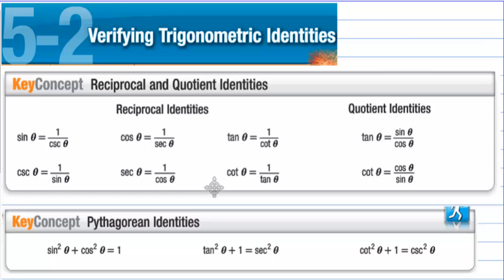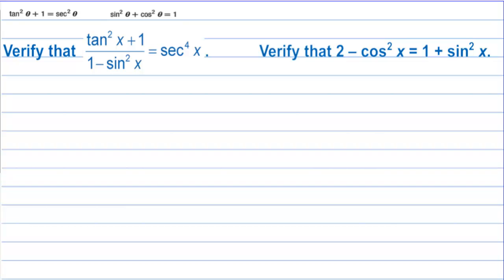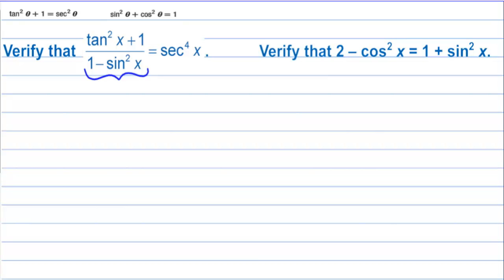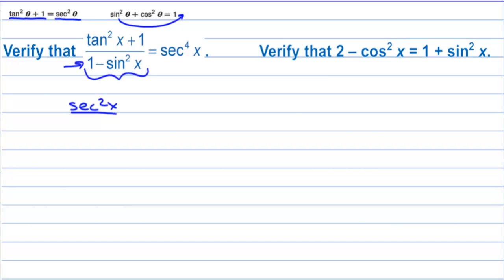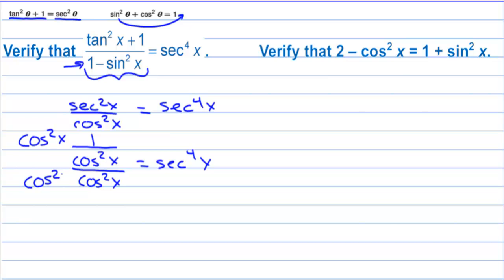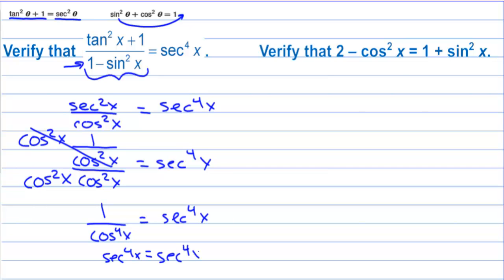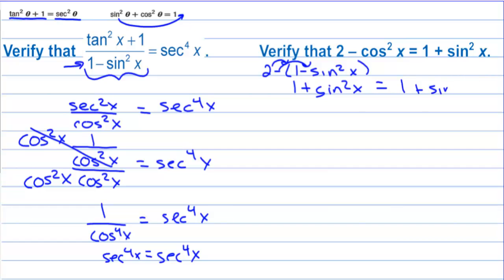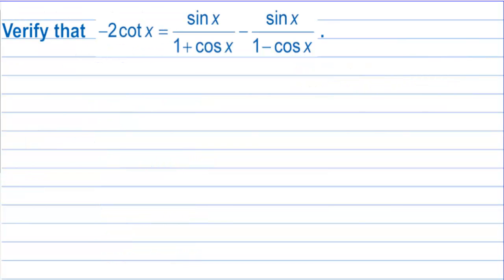Honors Precalculus Section 5.2 Verifying Trigonometric Identities